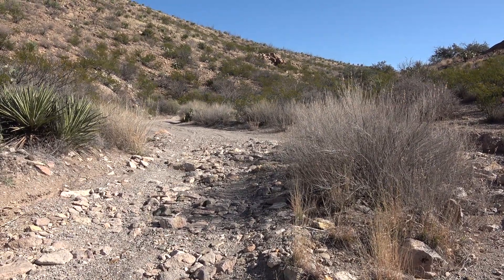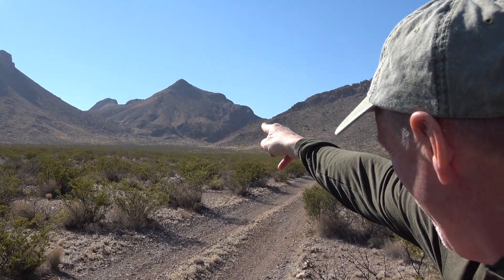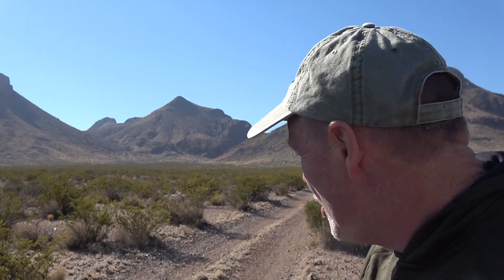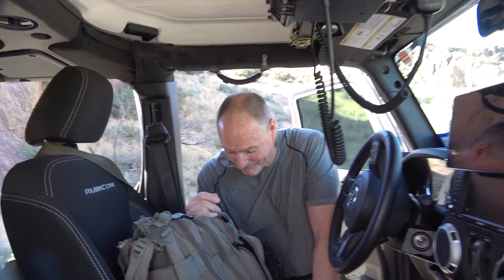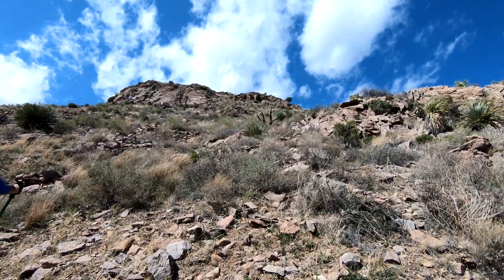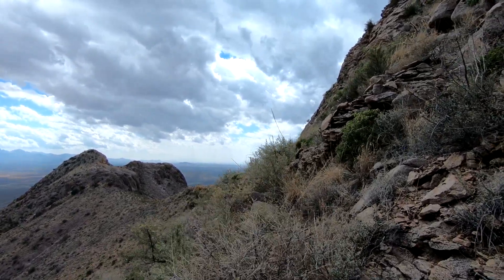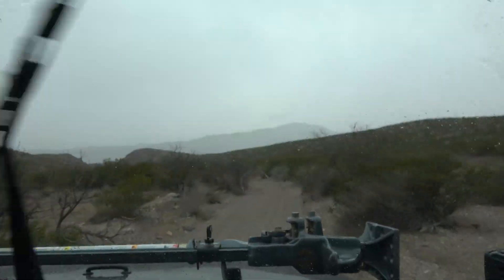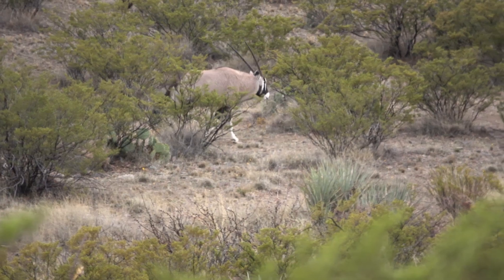Dona Ana Peak in 60 mph Wind!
We hiked to the summit of Dona Ana Peak in 60+ MPH winds!  March 2019, another Weapons Academy back country adventure.  You cannot access Dona Ana without a solid 4WD vehicle.  The last part of the climb is technical but there is an easier rout on the south side.  We went off trail and took on the cliffs to reach the summit.

Filmed with Sony FDR AX  53 and Po Pro Hero 6 with the Karma Grip.